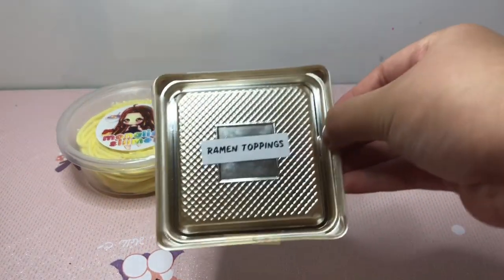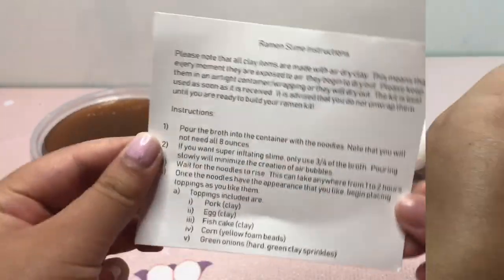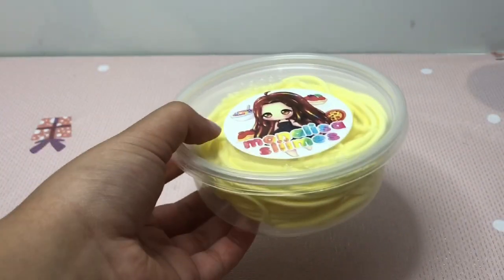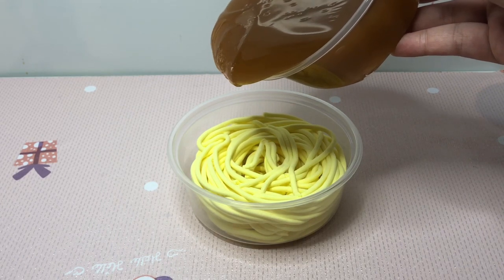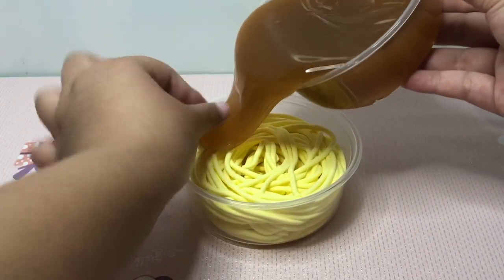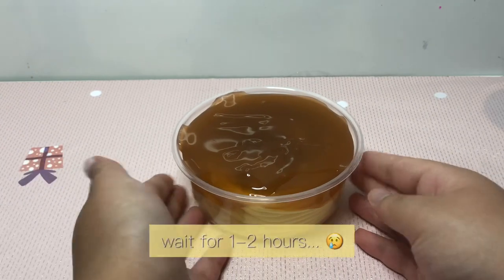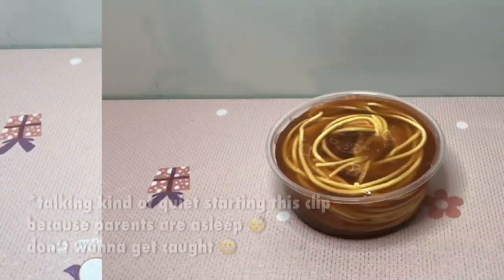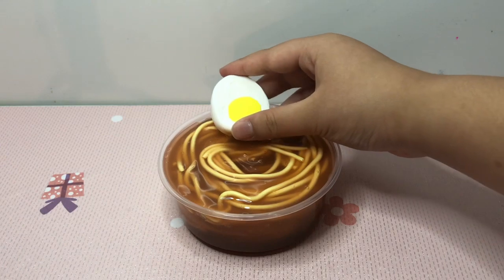ramen slime kit! 🍜 slime shop review!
hi everyone! welcome back to my welcome or if you’re new, welcome to my channel! in today’s video, i bought a diy ramen slime kit from monalisasliimesshop and wanted to see how it actually works since i really really liked it from the videos i have watched. watch the video to find out more!

check out her etsy shop (currently, she is on break)

here is the list of toppings included since i didn’t put it in the video:
egg
pork
fish cake
green onions
corn